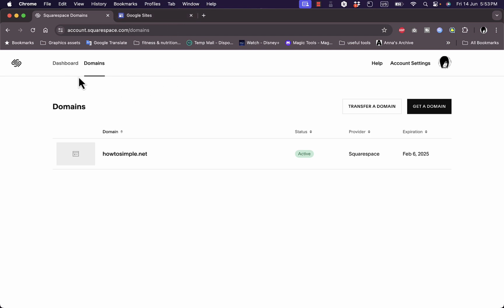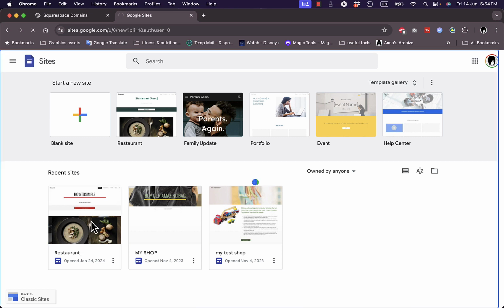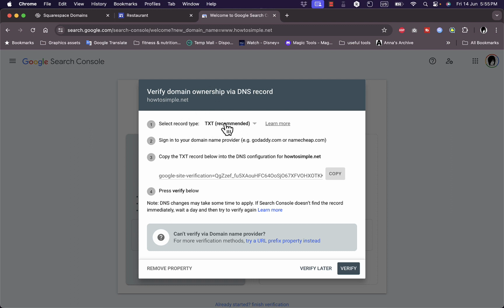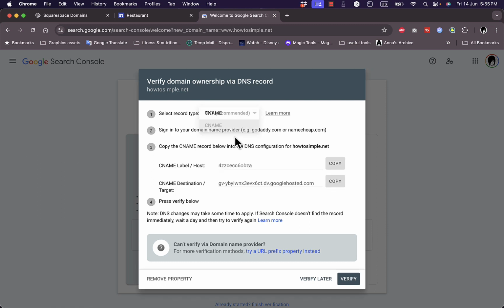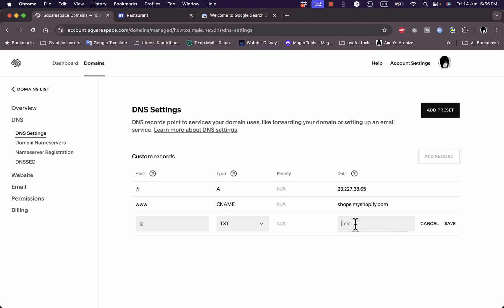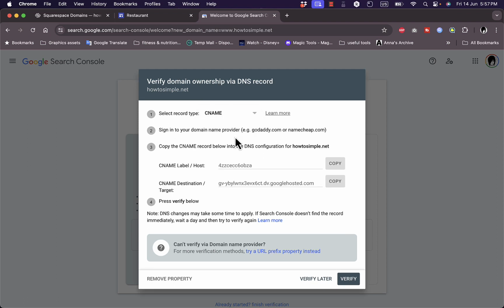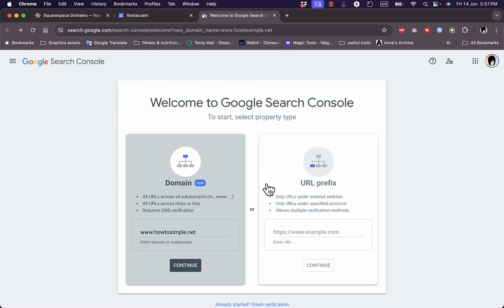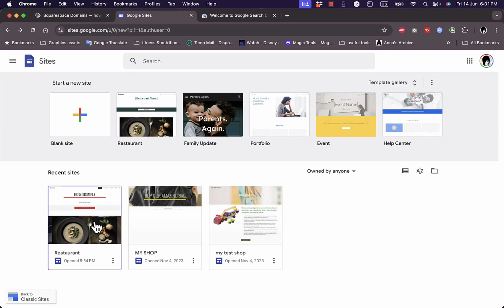How to Connect Squarespace Domain to Google Sites (Full Guide)